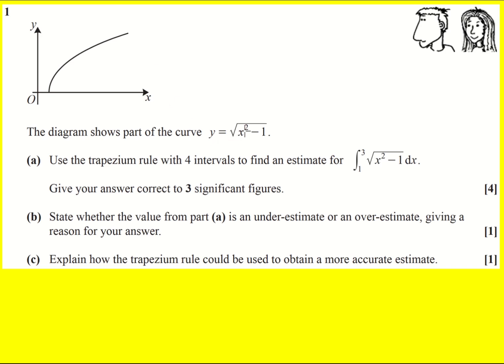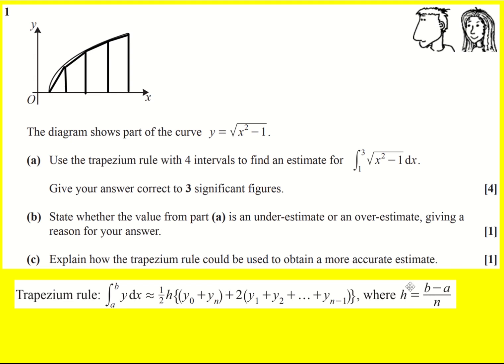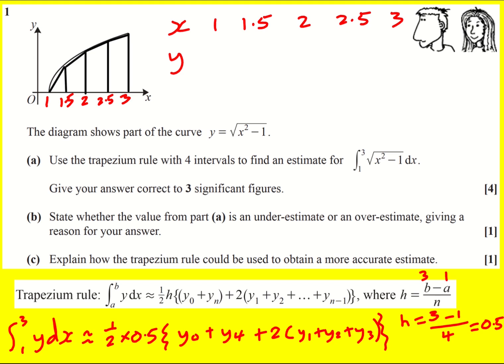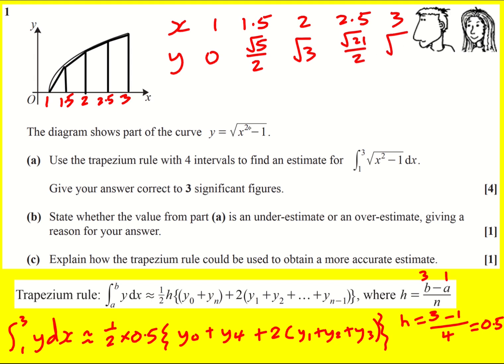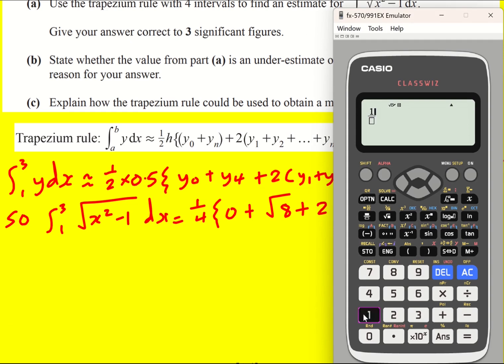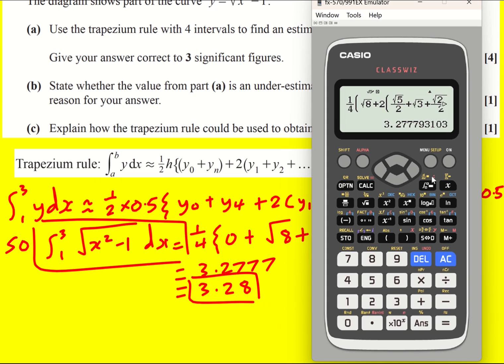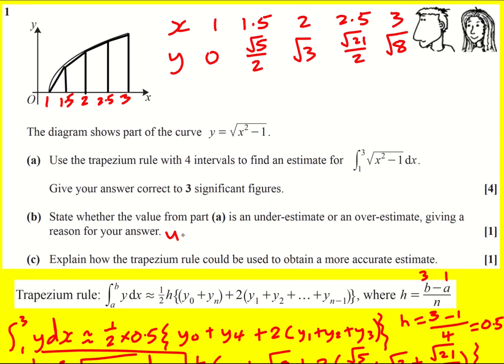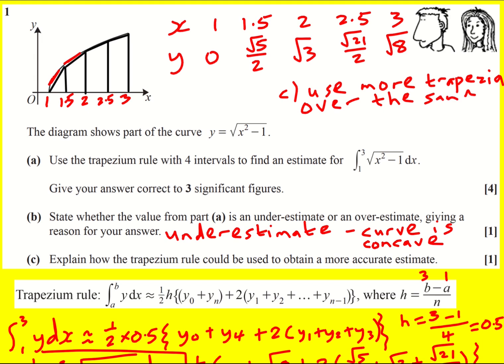AL OCR Jun 2022 paper 1 pure q1 (Maths A Level)